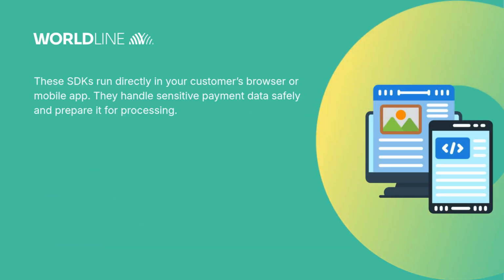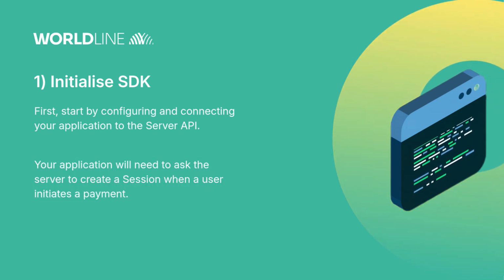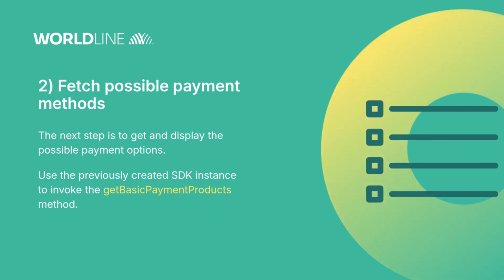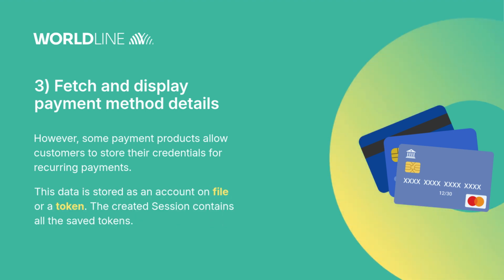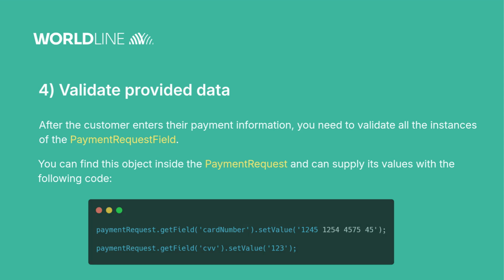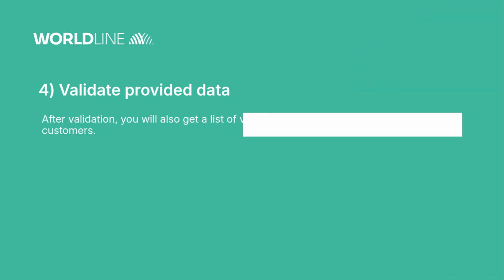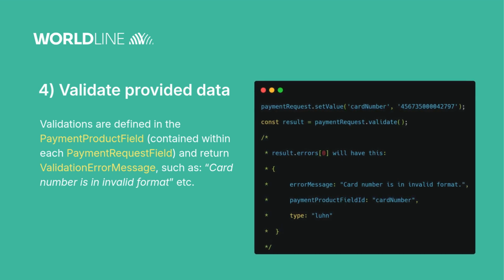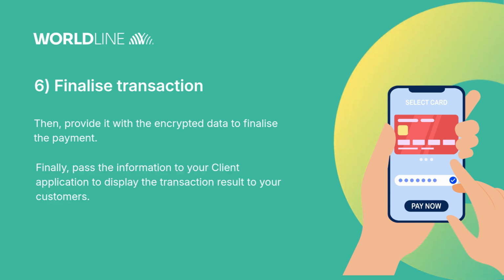Worldline GoPay Direct SDK: Secure Payment Integration with JavaScript Client SDK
The Worldline GoPay Client SDK helps you securely collect payment details inside your app or website and send them to our platform.